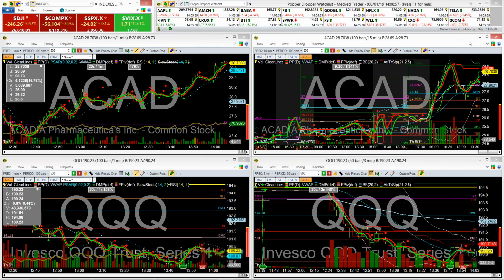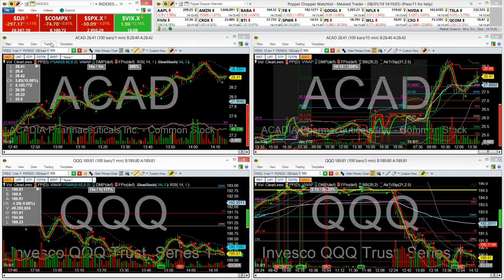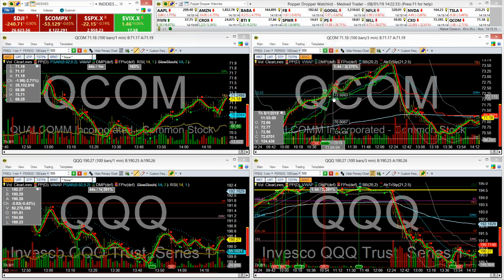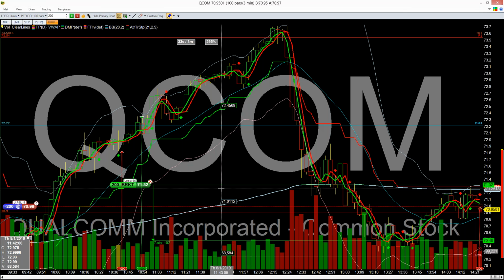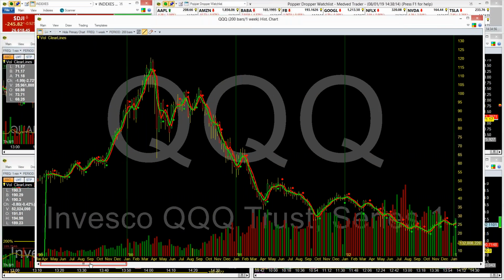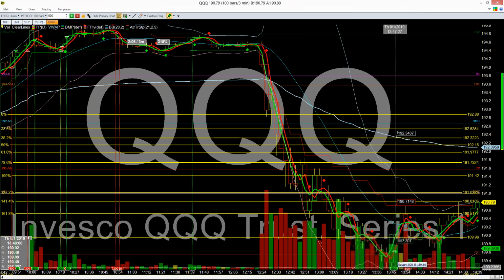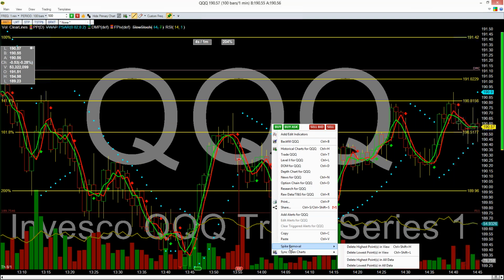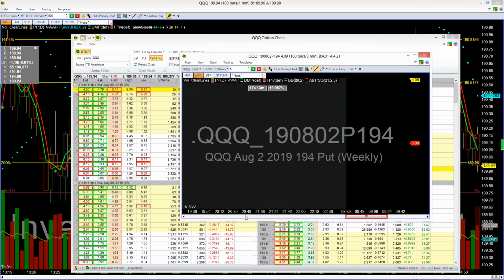Trading the Q's Part 2 Clear Line's Training Session 08/01/2019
Kipp Cohen focuses this session on how he uses the Clear Lines indicator along with other indicators to trade options on QQQ using the Medved Trader platform.